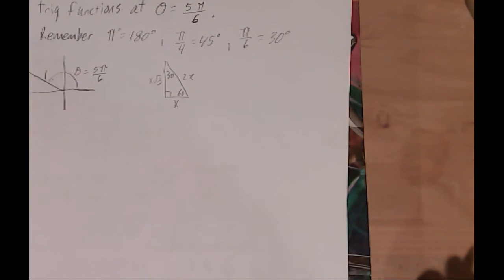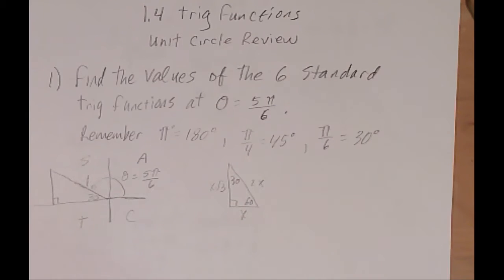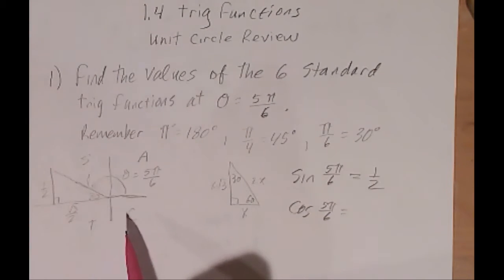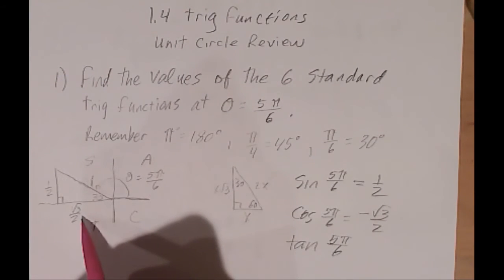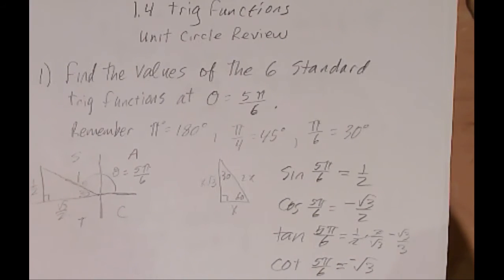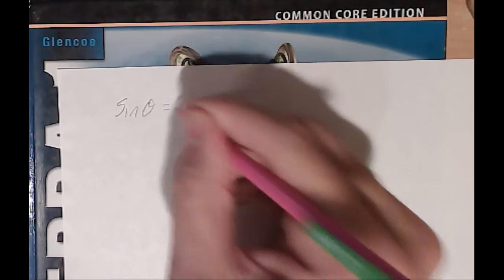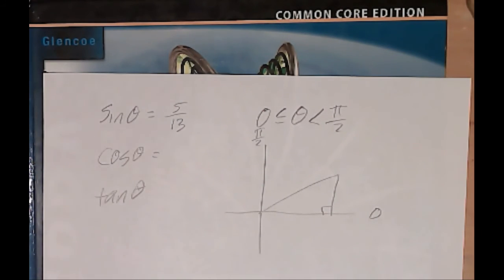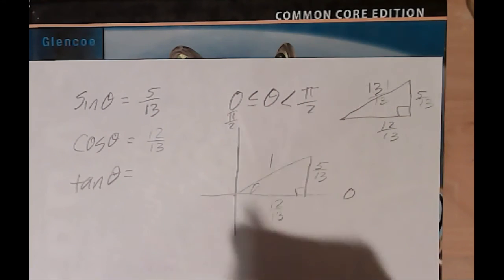AP calc 1.4 lecture